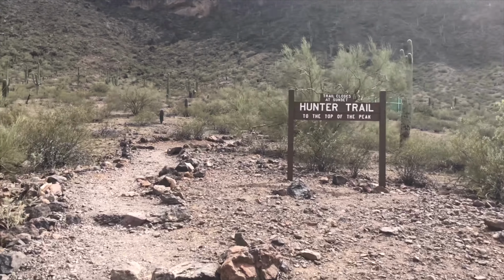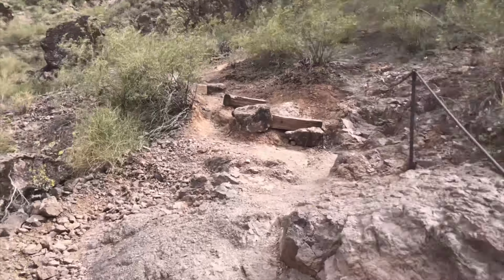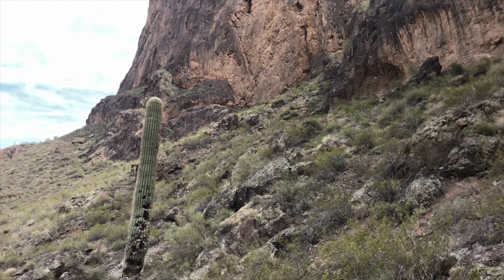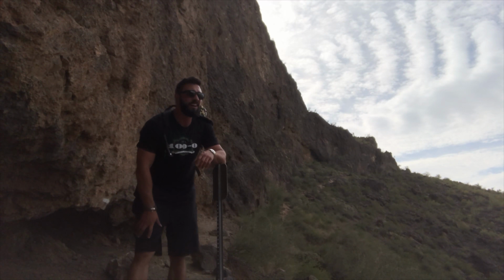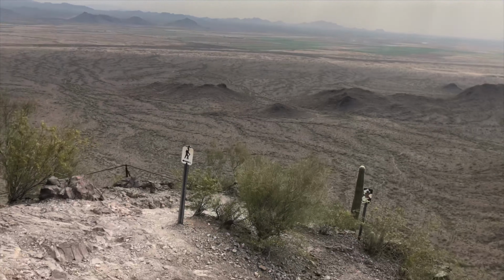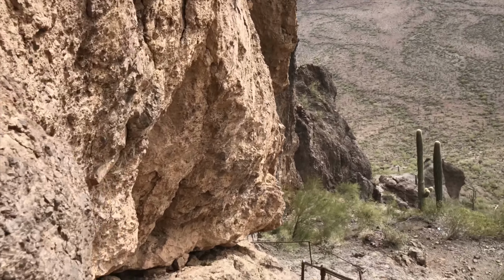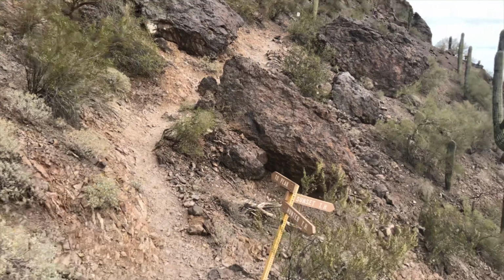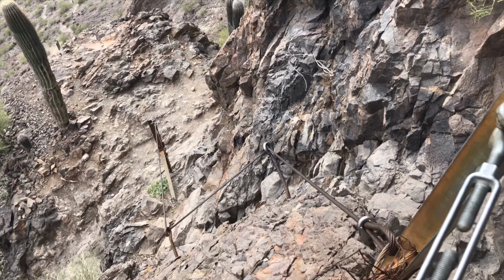Picacho Peak Hikers Guide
Looking to check Picacho Peak off your bucket list? This 4 mike round trip hike just outside of Tucson, Arizona provides a view and photo op you can’t miss. Press play to watch how to quickly navigate the forks in the road as you journey to an epic view in the high desert. Get out there and explore!

Striker Pack, bamboo hoodie, paracord bracelet and snapback shown in video all available